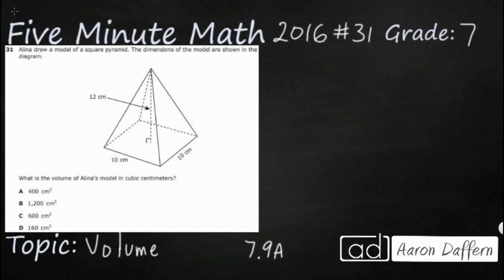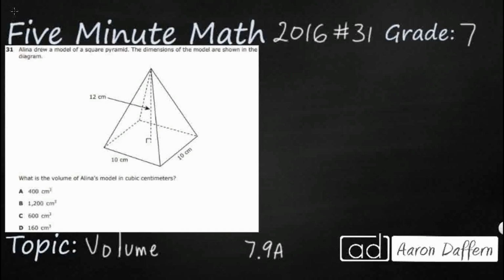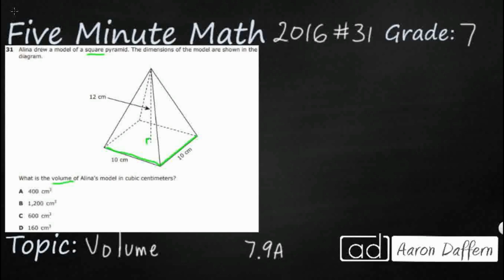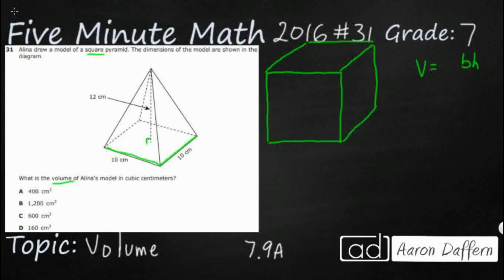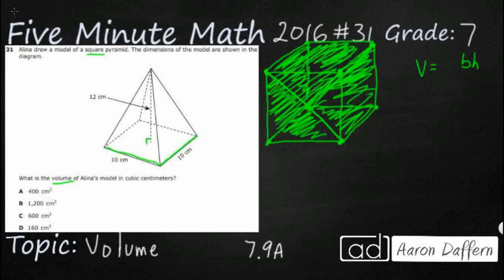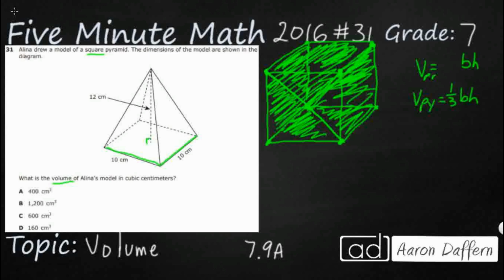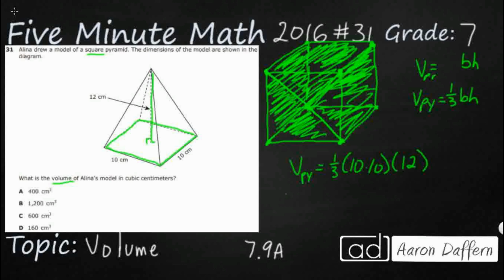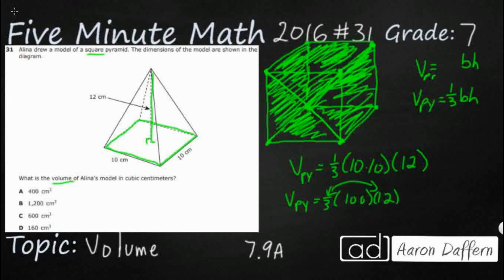7th Grade STAAR Practice Volume (7.9A - #2)